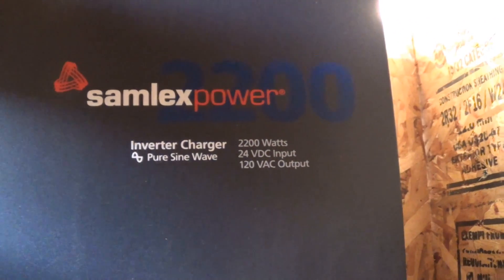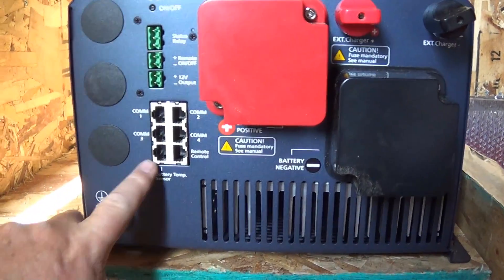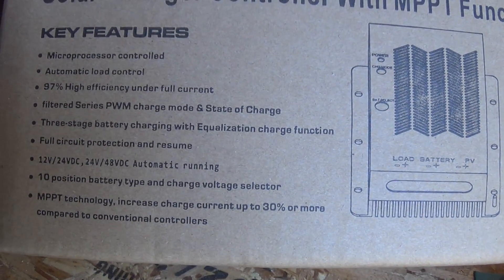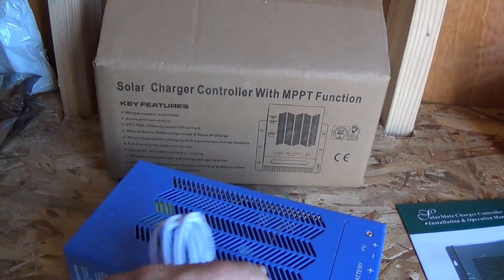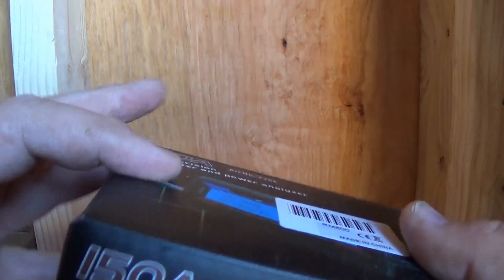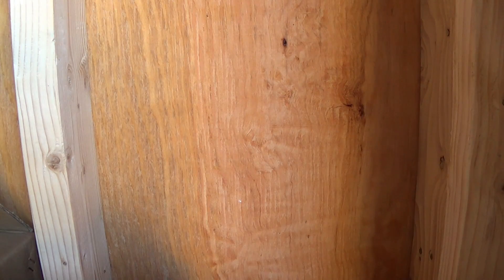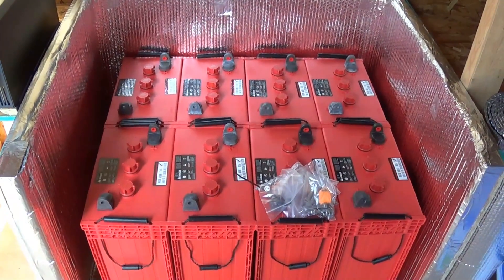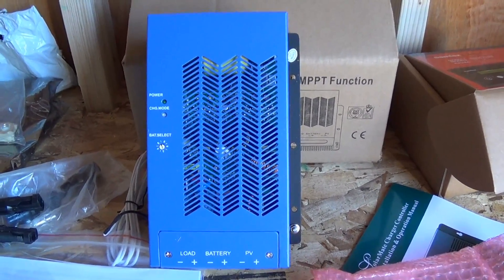Overview of the Solar Main Components prior to installing. It's time for Solar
It's time for solar on the homestead. Here is what I have:
6 panels 260 watts equaling 1560 watts
Solar Mate Charger Controller
8 6v S605 468ah Surrette batteries wired to make 24v 932ah battery bank
Samlex 2200w Pure Sine Inverter/Charger EVO 2224 (24V)

other items like the breaker box, fuse, wire, etc will be explained in future/other videos

Solar Charge Controllers
Solar Inverters Pure Sine Wave
Solar 6v Batteries